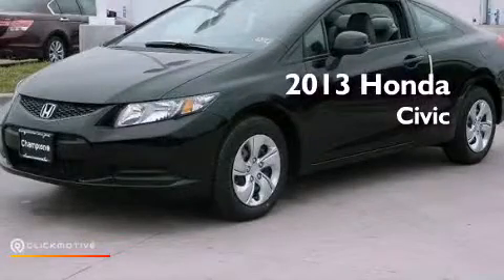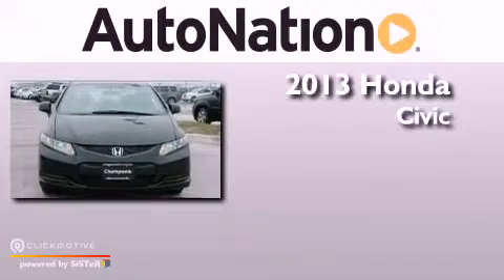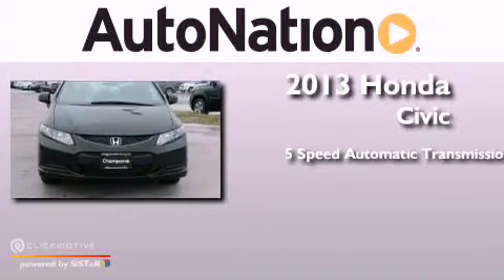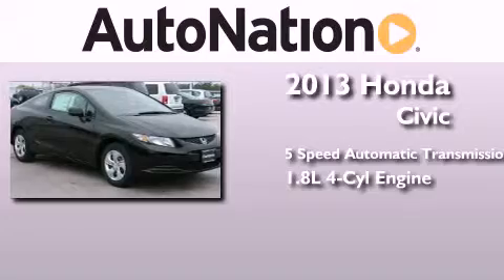2013 Honda Civic Cpe Corpus Christi TX 78415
Year : 2013
 Make : Honda
 Model : Civic Cpe
 Engine : Gas I4 1.8L/110
 Trans . : Automatic
 Exterior : Crystal Black Pearl
 Miles : 12
 Interior : Gray

 6702 South Padre Island Drive